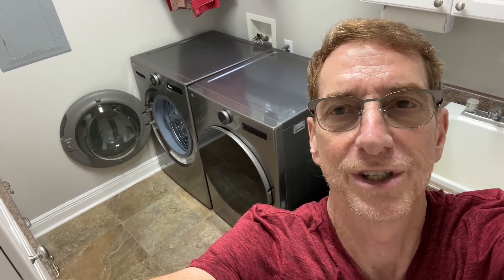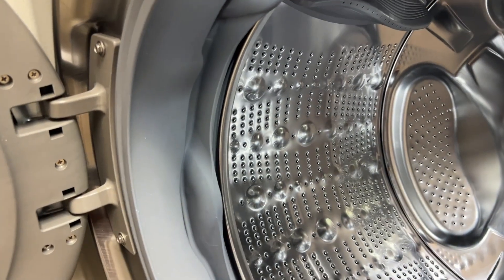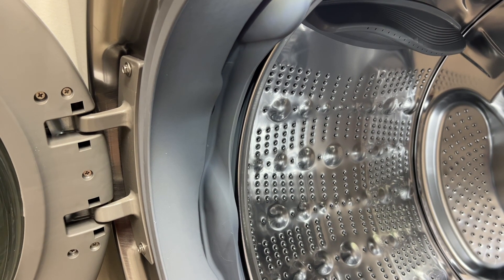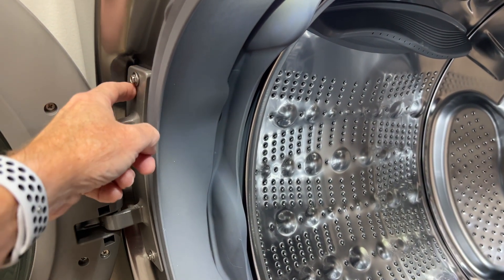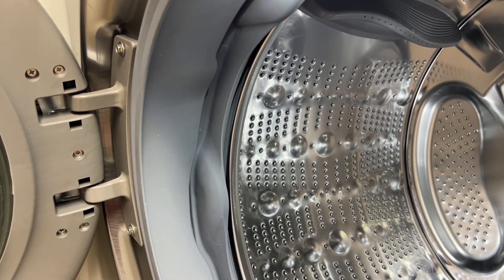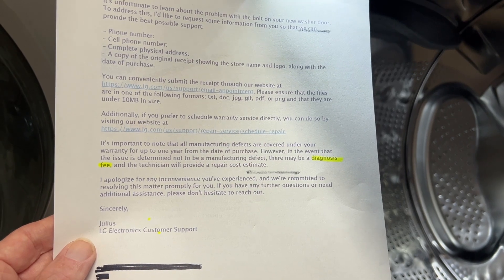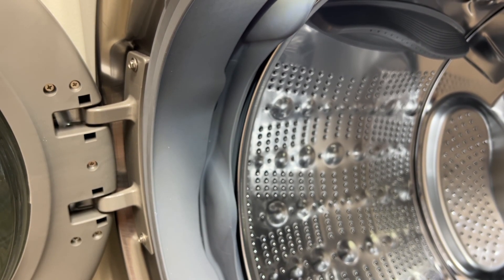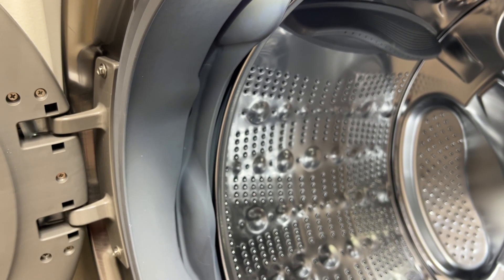Terrible LG Customer Service response when Manufacturing Defect is reported on WM5500HVA washer.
We purchased a new LG washing machine and dryer from Home Depot and had them install both units. Within days I discovered a manufacturing defect, I've contacted LG customer service four times and their response is that they may charge me a "Diagnosis Fee" to come to my house and inspect the manufacturing defect.